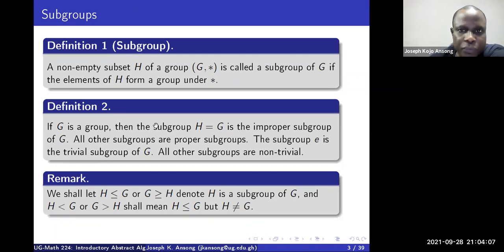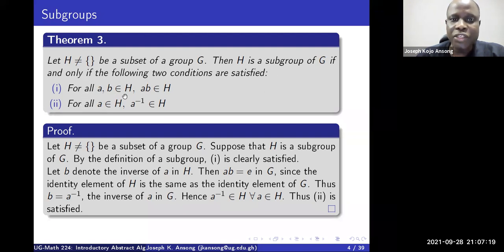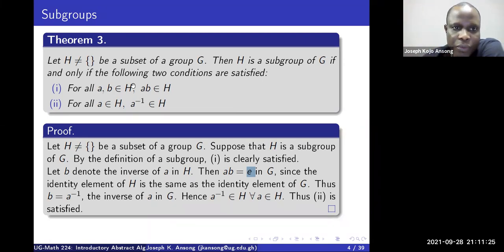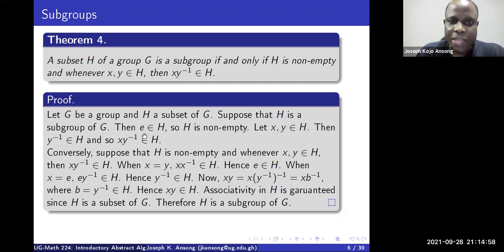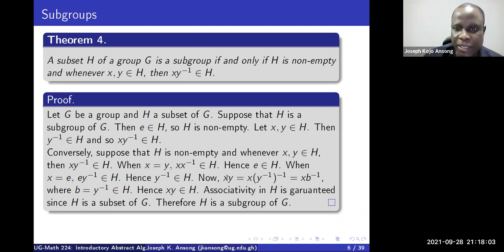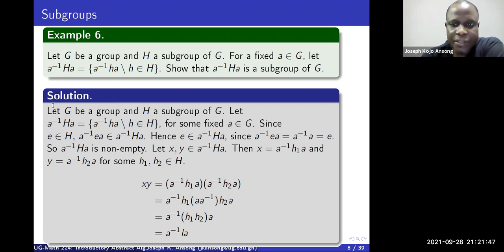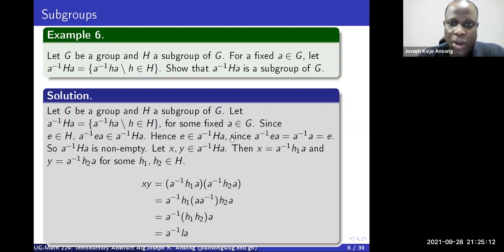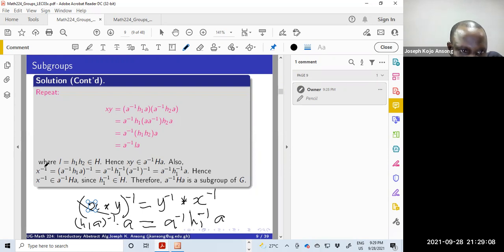MATH224-LEC11: Subgroups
Abstract algebra: This lecture discusses the concept of a subgroup of a group.